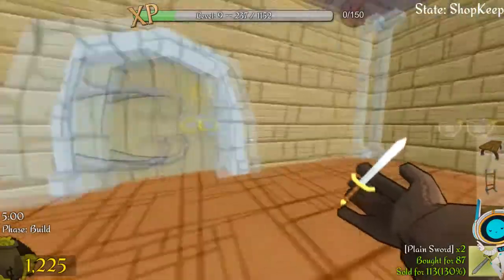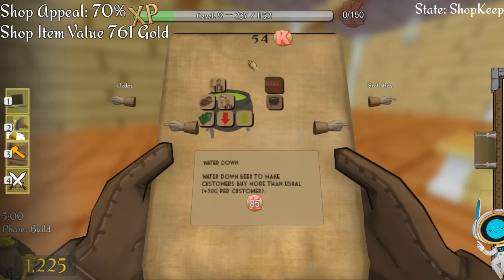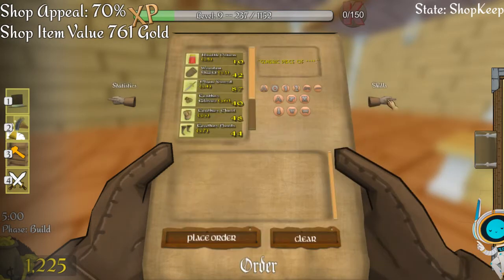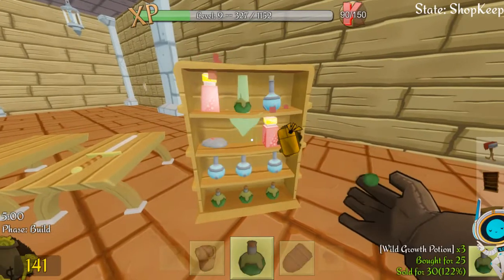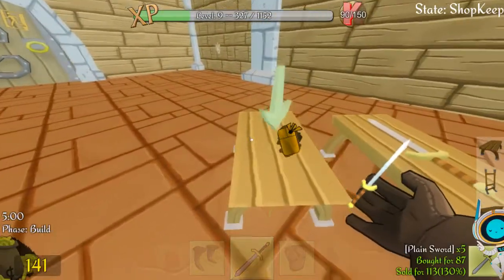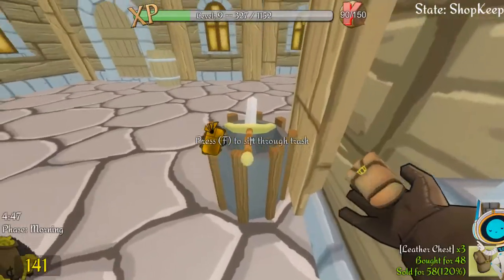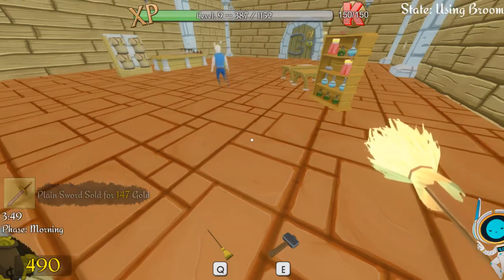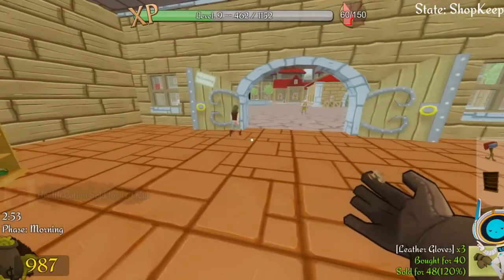GIVEAWAY 500 SUBSCRIBERS - Shoppe Keep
Hello everyone we have reached 500 subs and in celebration I am doing a give away of Shoppe Keep, this is a bought code for Steam.
You can put anything else but it must include those exact words to take part.

and twitter is @TheTrueDroid